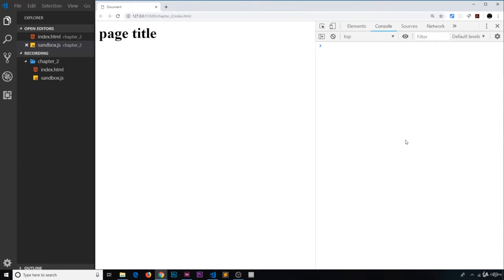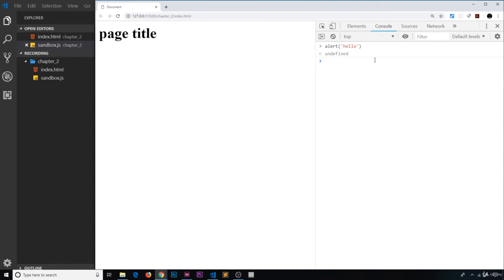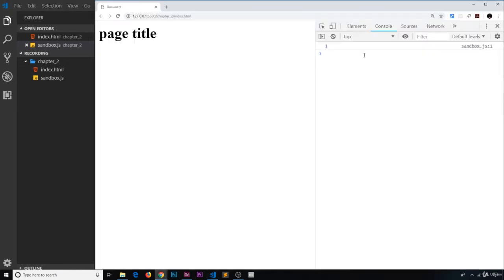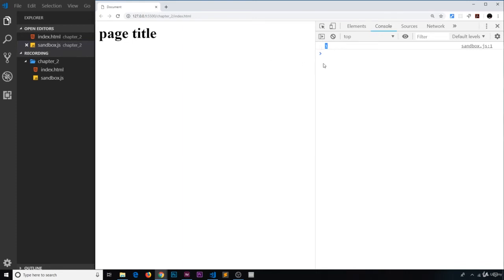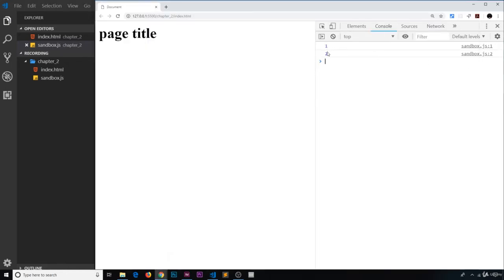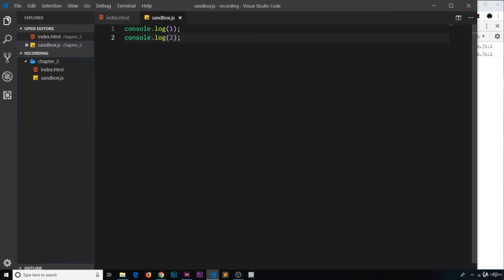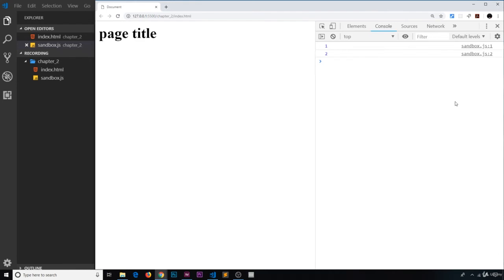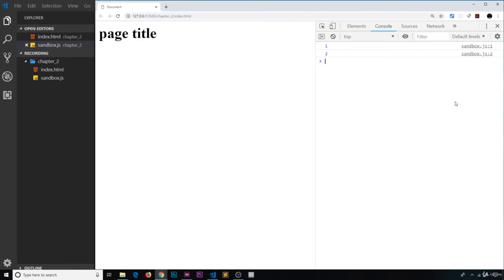2, The Browser Console_Chater_2